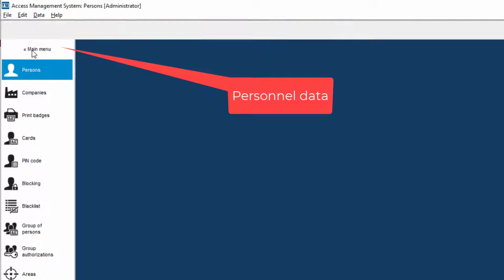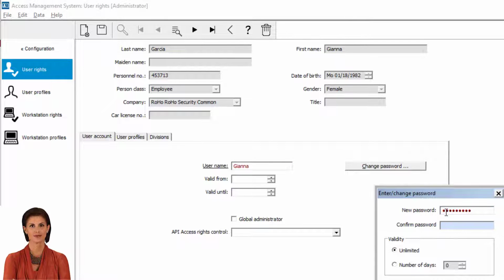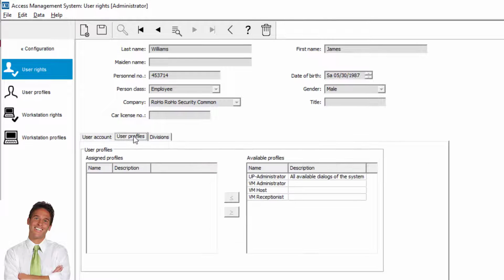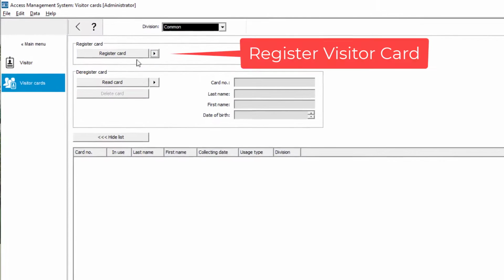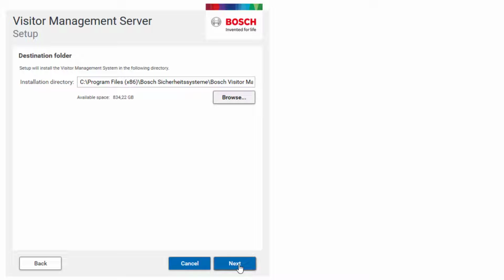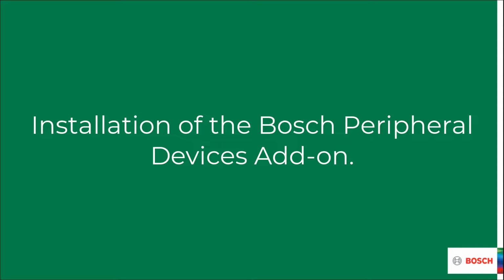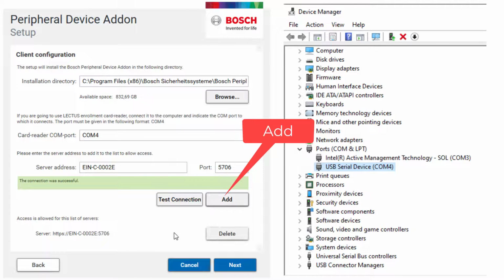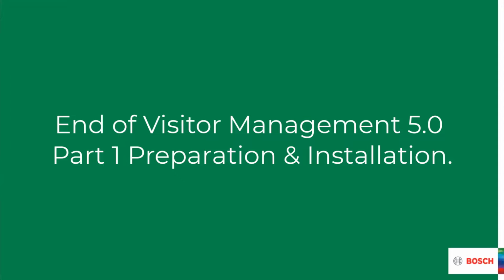Bosch Security - Visitor Management 5.0 Part 1 Preparation and Installation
Before you can start configuring Visitor Management 5.0 from Bosch, you need to arrange a number of things in Access Management System (AMS) 5.0. We need users, rights, authorizations and badges before we can get started with Visitor Management. All these things are covered in this video.